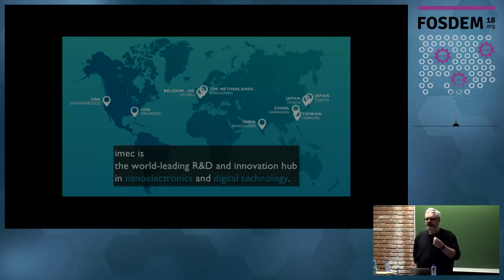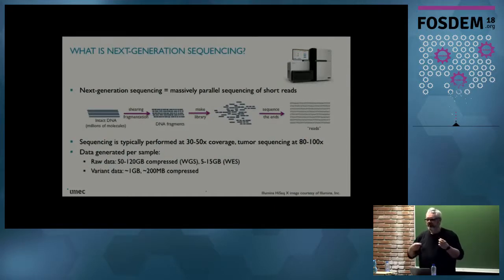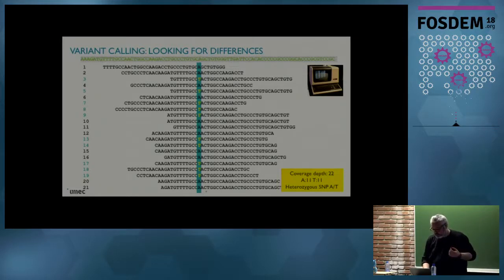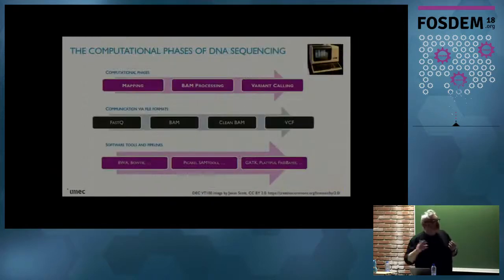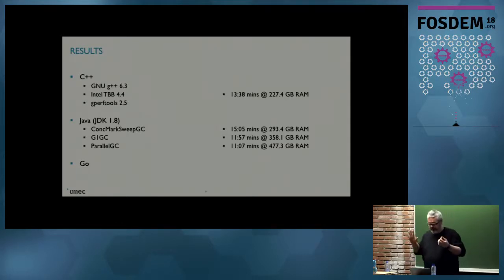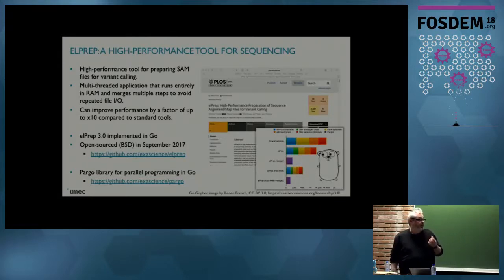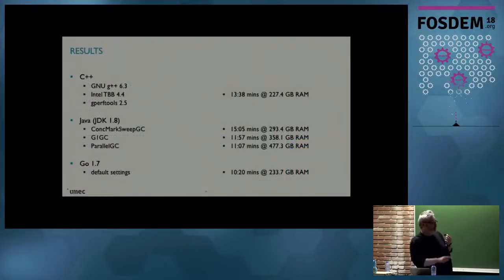DNA sequencing performance in Go, C++, and Java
by Pascal Costanza